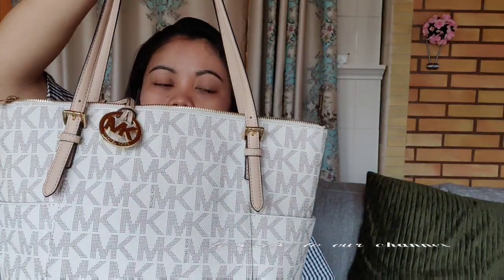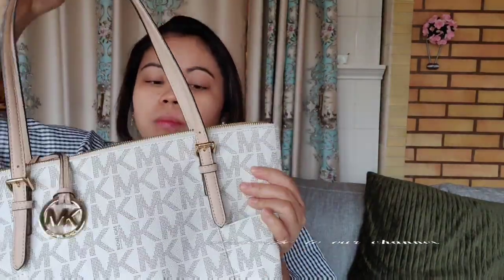What's in My Bag| Michael Kors Tote Bag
Hi everyone I will show you what's in my bag and what are the things I need to bring when travelling.